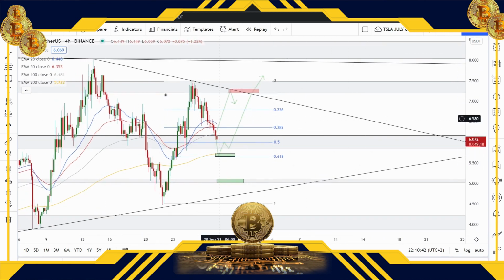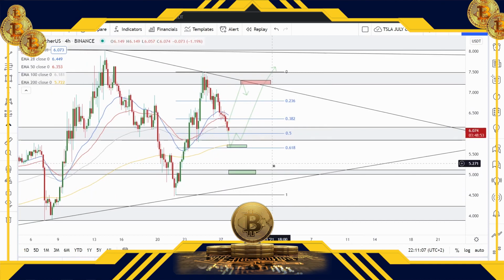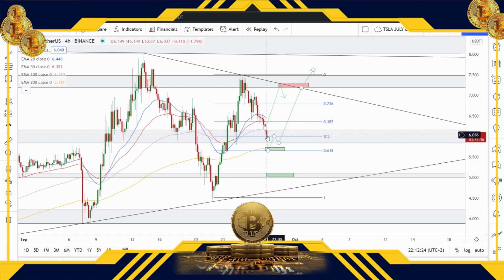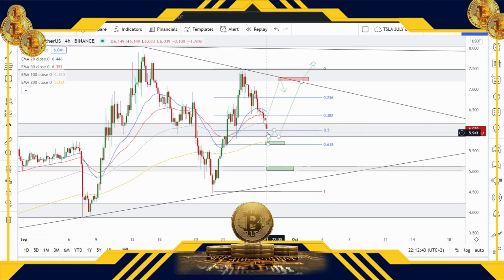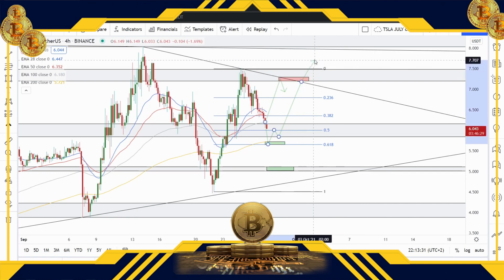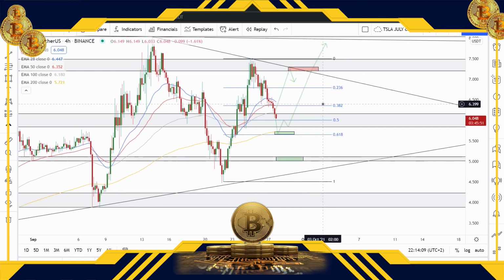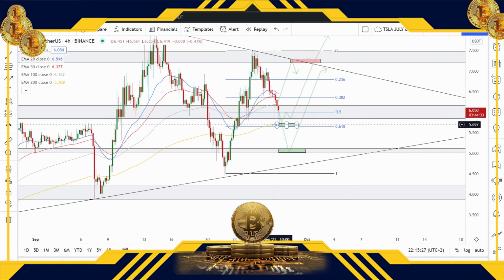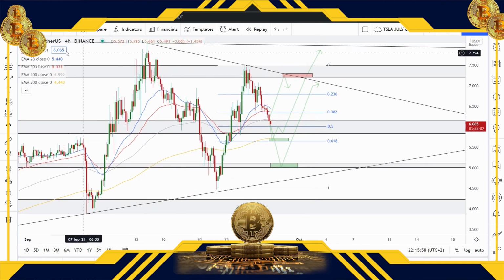Tezos (XTZ) Price Prediction and Price Analysis in 2021 (Crypto Technical Analysis for beginer)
Tezos is a top 50 market cap cryptocurrency and it has been on the rise for quite a while and now the price has dropped a little, creating opportunity for nice buys. In this video, I will give my opinion on some interesting price areas and a decent price prediction!